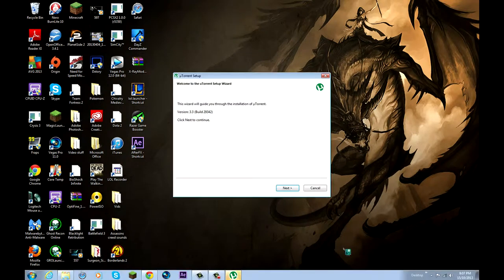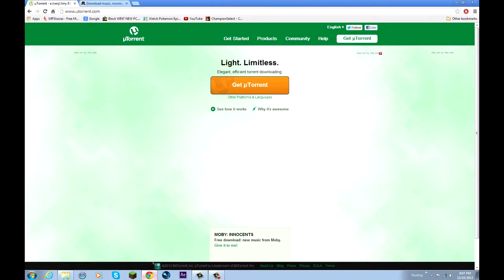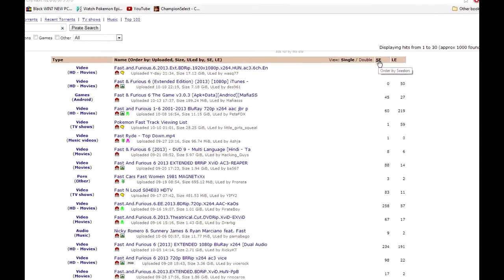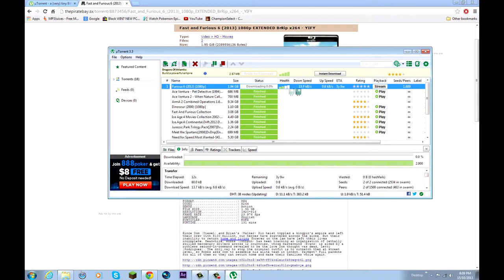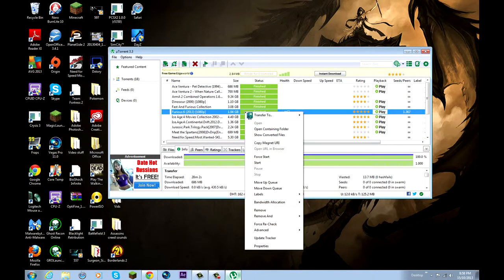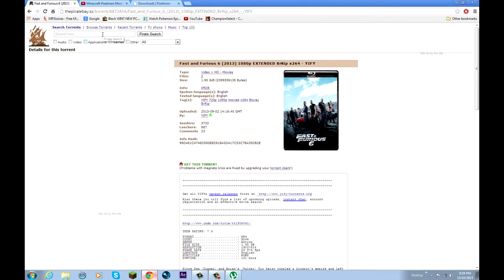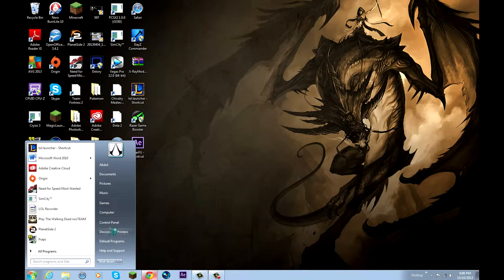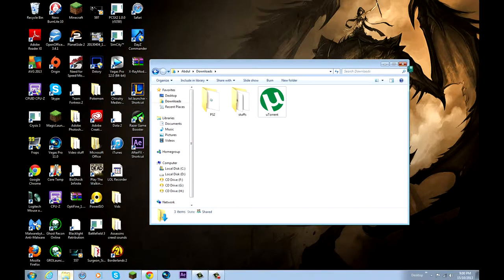HOW TO DOWNLOAD MOVIES/TV SHOWS FOR FREE!!